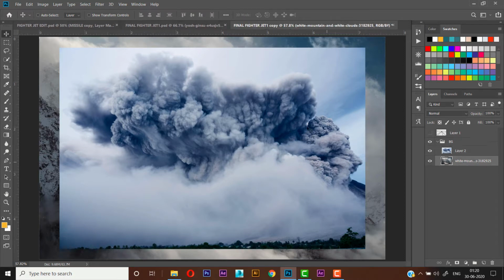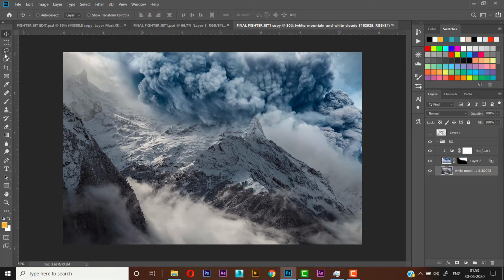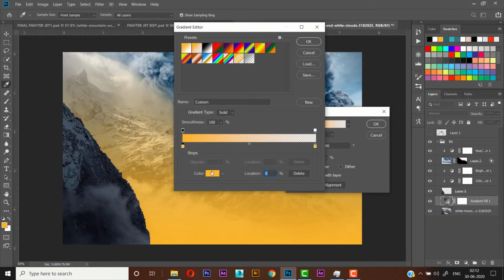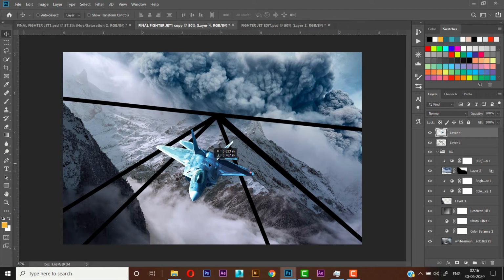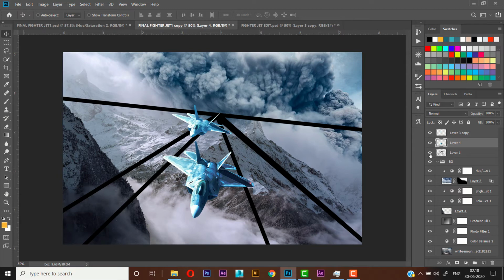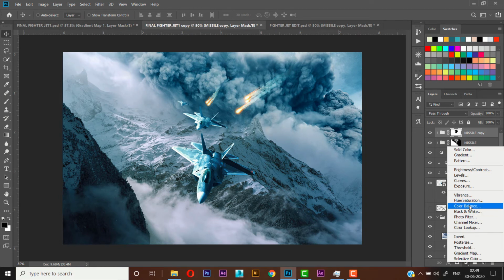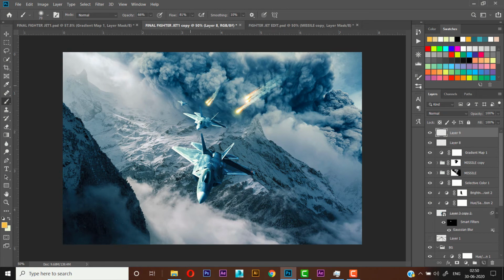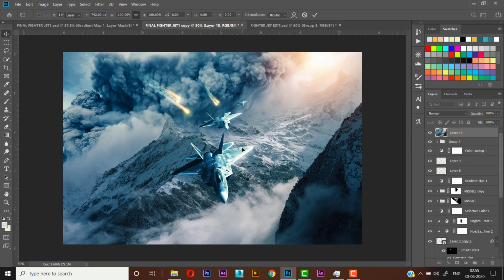The Destroyer - Photoshop Manipulation Tutorial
The Destroyer photoshop manipulation tutorial in Photoshop CC 2019.